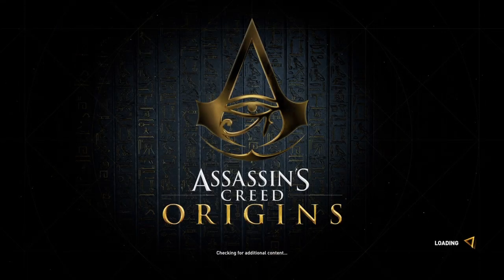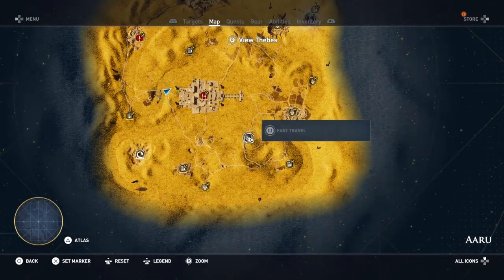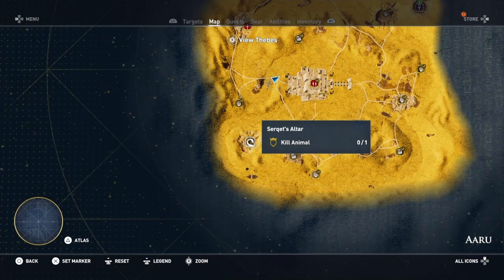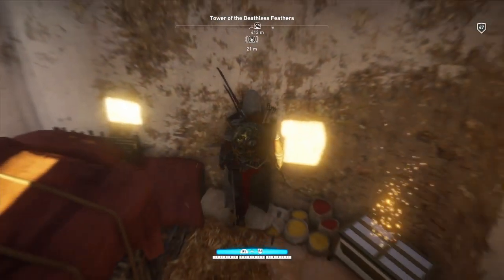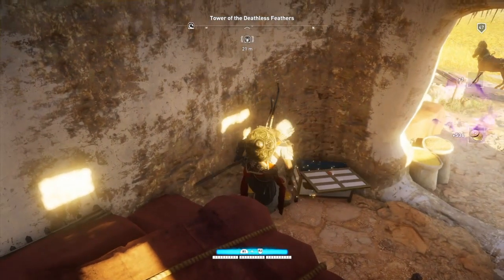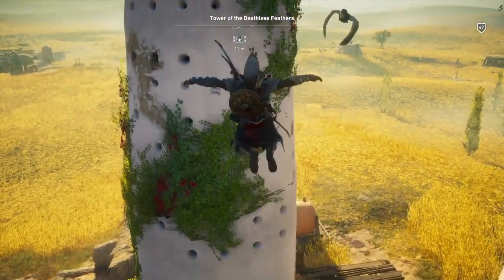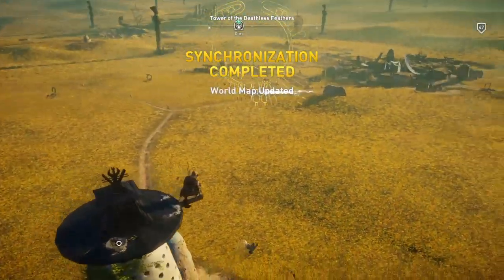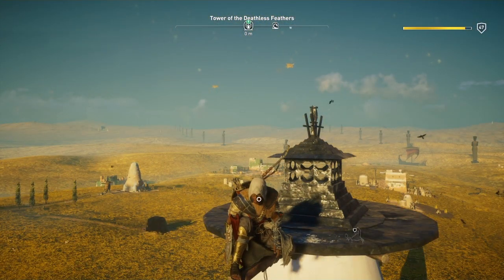Assassin's Creed Origins: The Curse of the Pharaohs Tower of the Deathless Feathers Aaru